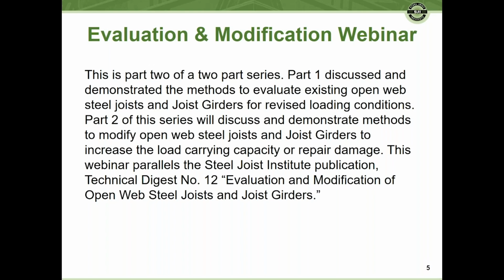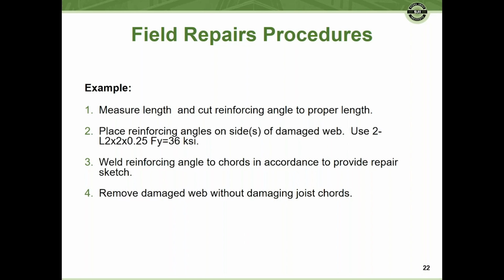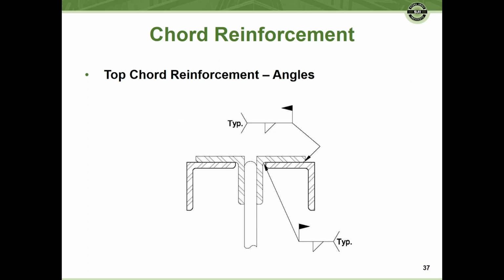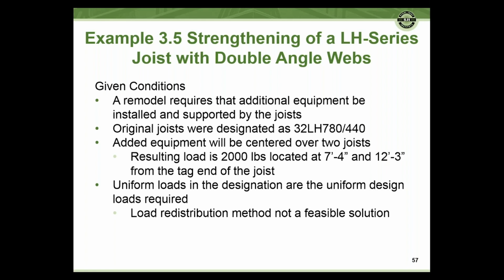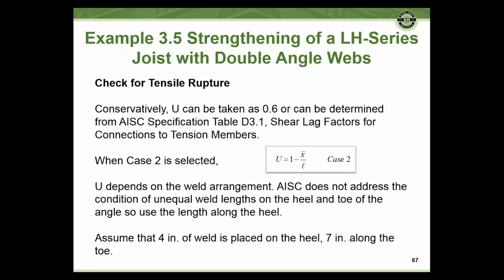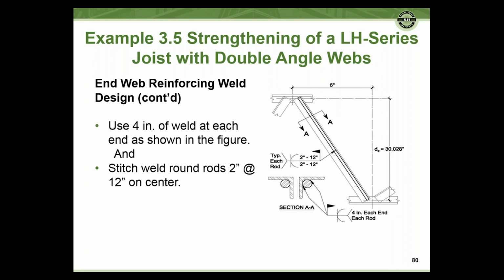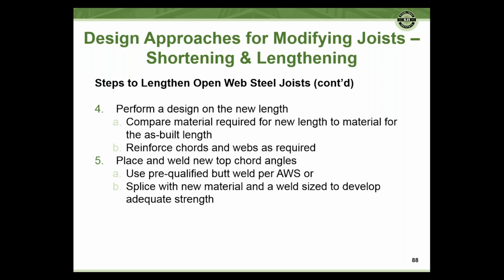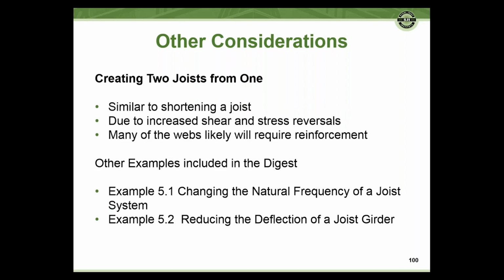Evaluation and Modification of Open Web Steel Joists (Part II)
This is part two of a two-part series to discuss and demonstrate the methods to modify existing open web steel joists for revised loading conditions. This webinar parallels the Steel Joist Institute publication, Technical Digest No. 12 “Evaluation and Modification of Open Web Steel Joists and Joist Girders”.